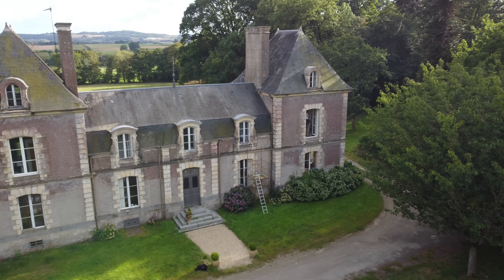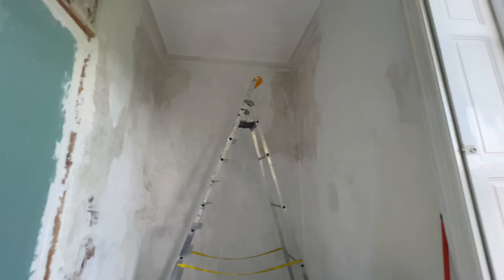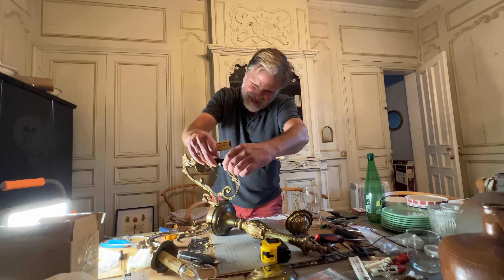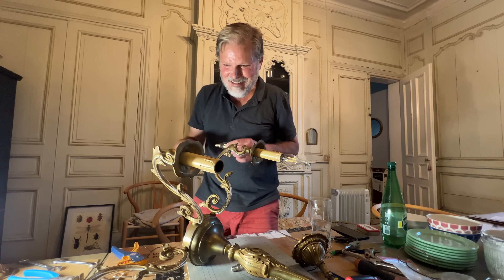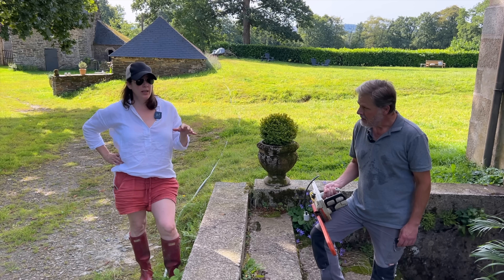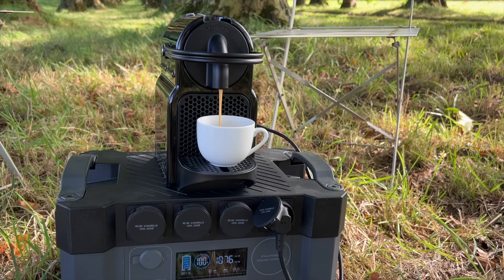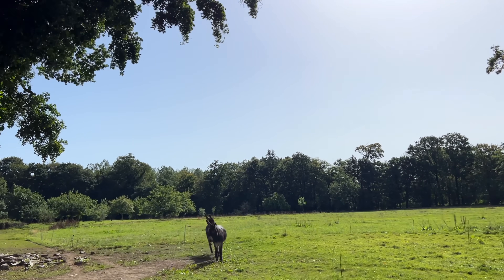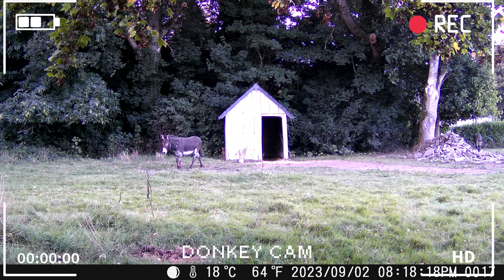Sneak Peek! Chateau Suite Renovation + Rewiring an Antique Chandelier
We're making progress on our primary bedroom suite and ensuring Lincoln stays safe while he rewires and installs another chandelier. Thanks Allpowers!

It significantly helps small channels like ours grow in the giant world of YouTube.Thanks for all of your support!